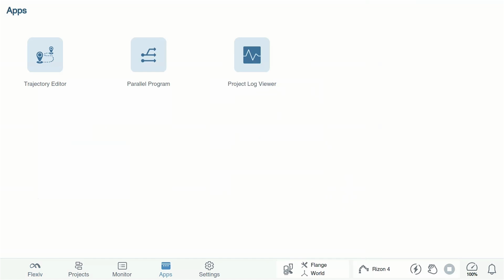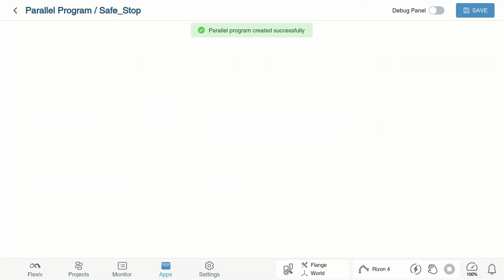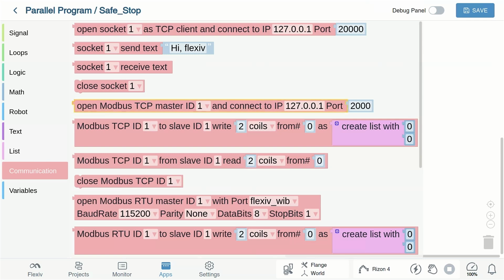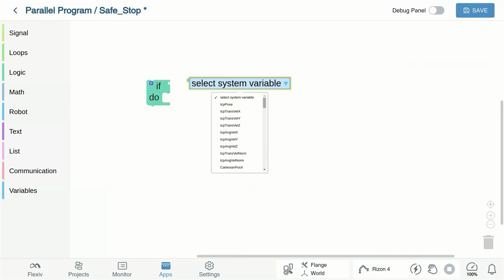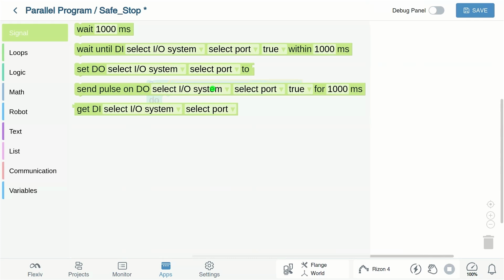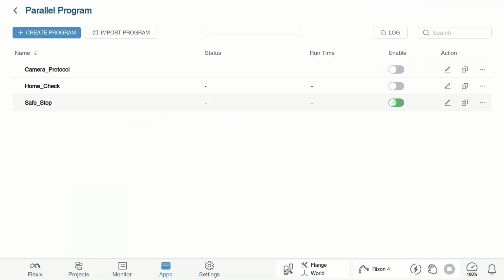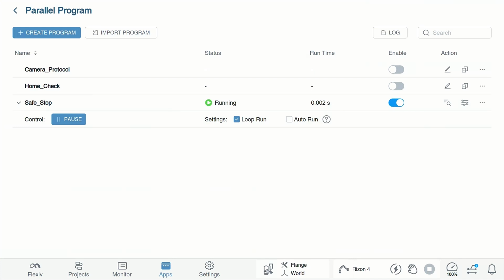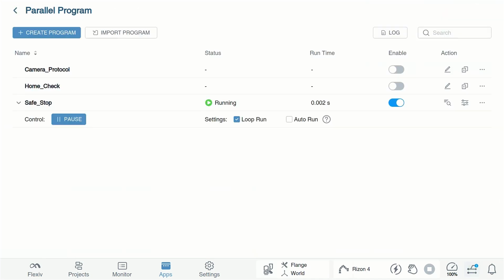Flexiv Elements Series 3 Tutorial: Master Parallel Programming!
Check out this tutorial video that highlights the powerful Parallel Programming feature, one of the major upgrades in our new Flexiv Elements Series 3 robotic programming system.

🌟 What You’ll Learn:
What a parallel program is and how it works.
The incredible ability it brings to robotic automation.

📽️ A Step-by-Step Demo:
Learn how to create a parallel programming that can automatically stop a polishing tool when the robot halts—enhancing control, efficiency, and safety.

👉 Watch now and unlock better control of your robotic applications with Flexiv Elements Series 3!